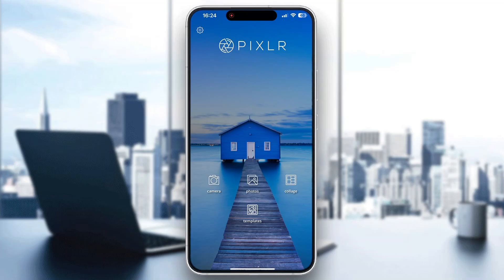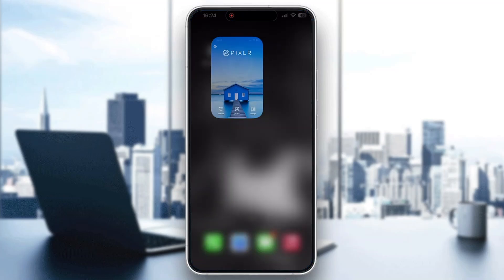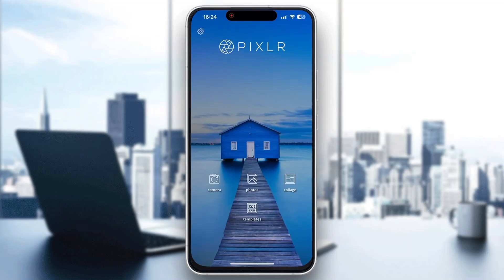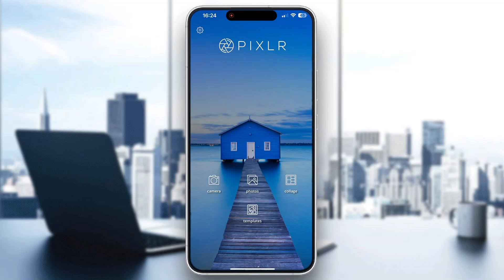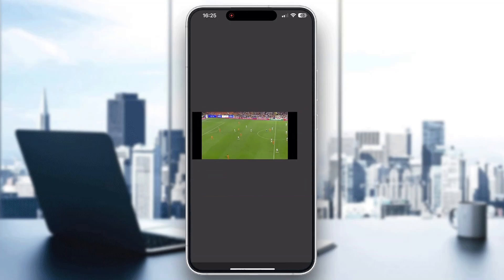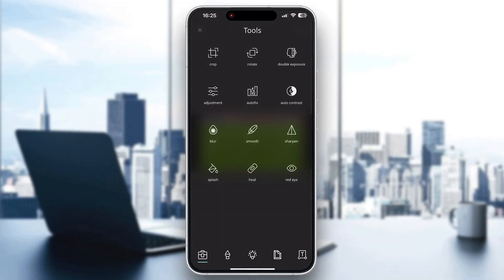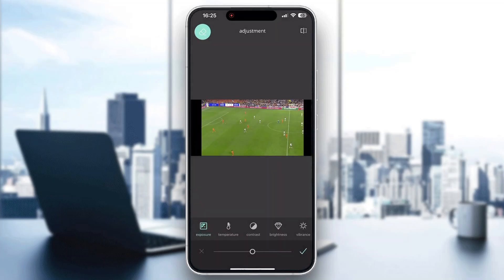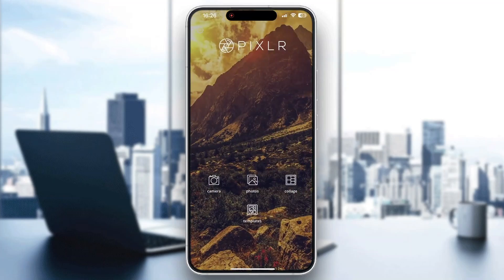How To Wrap Image In Pixlr Tutorial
Today we talk about wrap image in pixlr,how to wrap image in pixlr,text effect,pixlr wrap image,pixlr